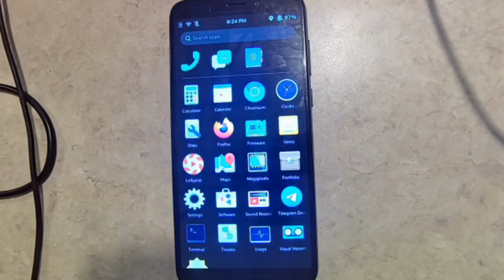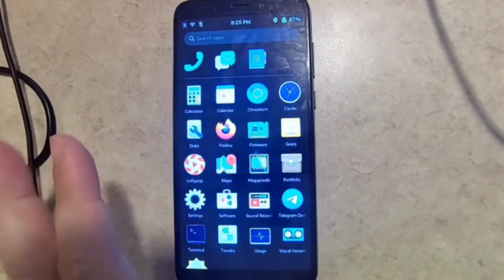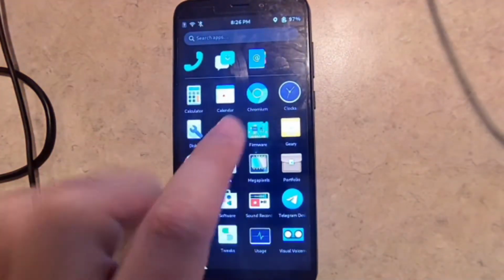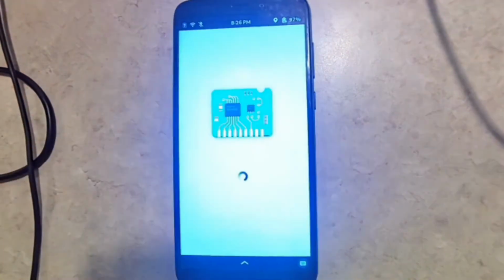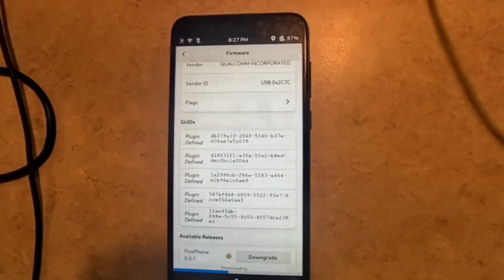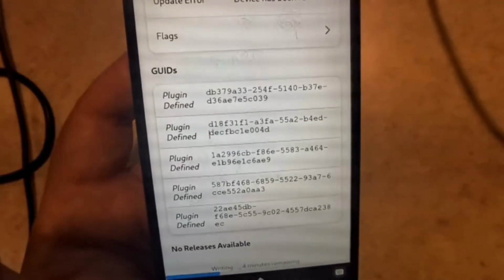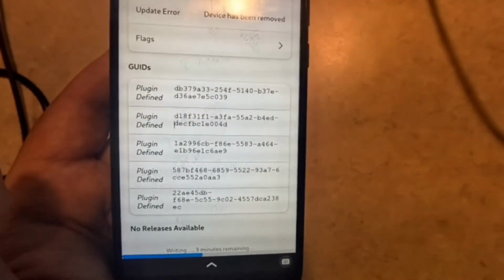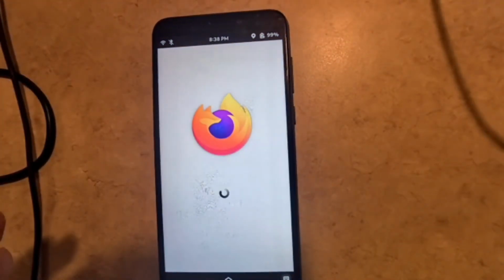How To Upgrade The Modem Firmware On The PinePhone Pro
Another video on the PinePhone Pro, but this one shows you the process to upgrade the firmware on the Quectel EG25-G modem. These instructions should work on both the PinePhone and PinePhone Pro.

The command to run to install the 'firmware' app is:

sudo apk add gnome-firmware-updater

The command doesn't work in my Arch Phosh. I had to install the application under the software program/application.

UPDATE:

The command for Arch is 'sudo pacman -S gnome-firmware'.

Note I am not responsible if this bricks your phone. This will also void your warranty, so please consider doing this only if you REALLY want to fix the exploit that impacts the old firmware.

Please make sure your phone has a lot of charge and it being charged while doing this process.